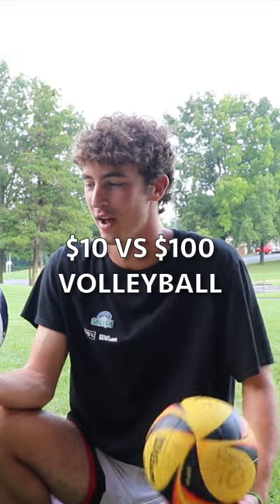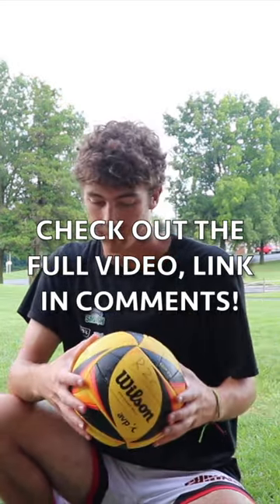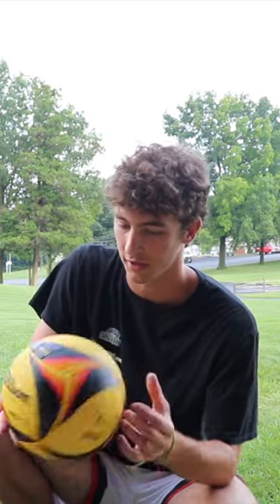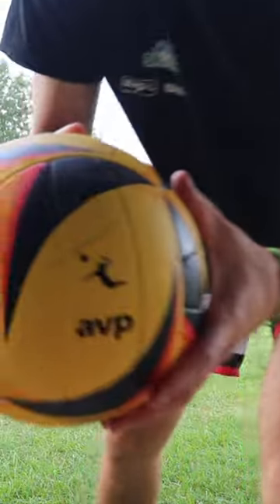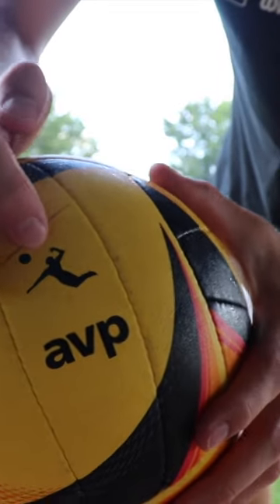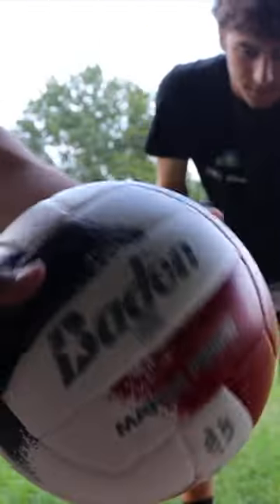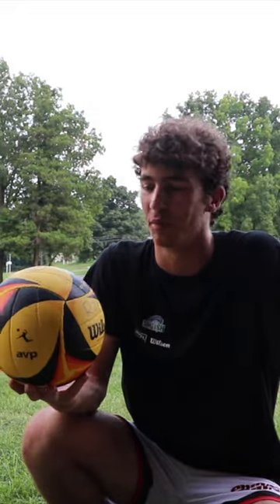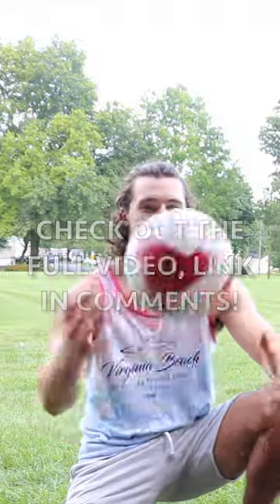$10 VS $100 Volleyball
Comparing $10 vs $100 volleyball (cheapest vs most expensive)

$10 vs $100, Baden volleyball, Wilson volleyball, Wilson OPTX AVP Volleyball, best volleyball, best deal, worst volleyball, indoor volleyball, outdoor volleyball
cheap vs expensive
Lapp Bros
Cheapest VS Most Expensive
Budget
Worth it
cheap vs expensive volleyball
lapp bros
shorts, youtube shorts, short content, viral, short video, shorts feed
Mr Beast, Dude Perfect, product review